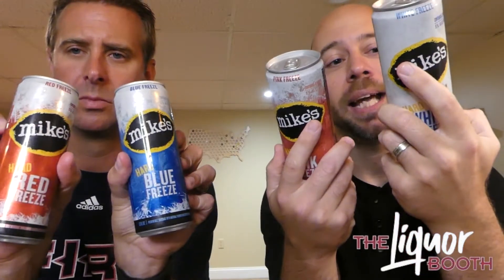Mike's Hard Freeze Red, White, Blue and Pink Flavor Alcohol Review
WOWSERS, do you want to be surprised by flavor in what you drink?

Then you might like this sampler pack of Red, White, Blue and Pink from Mike's Hard Freeze (not lemonade and do not freeze it). It's a mystery game for us as we try the "color flavors" new at The Liquor Booth in Quincy, IL!